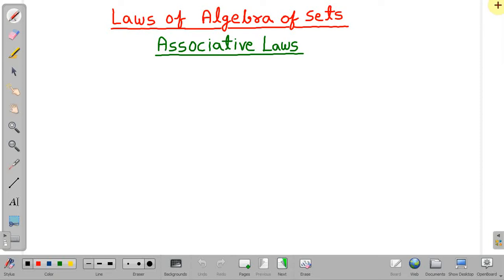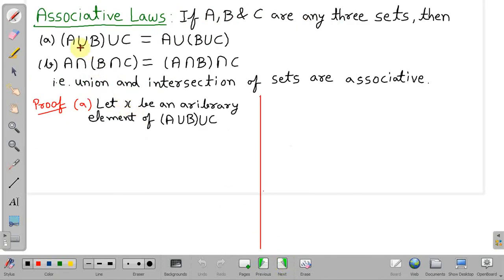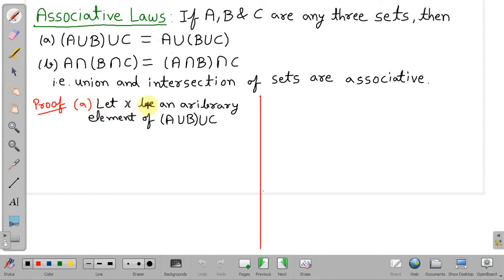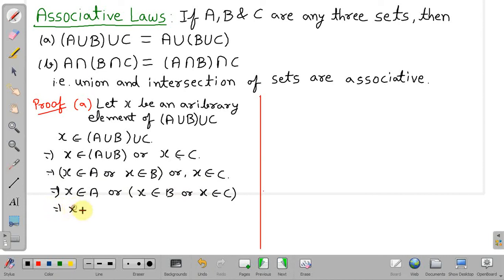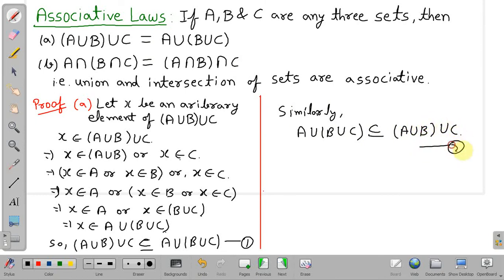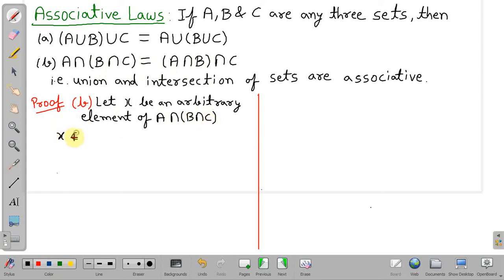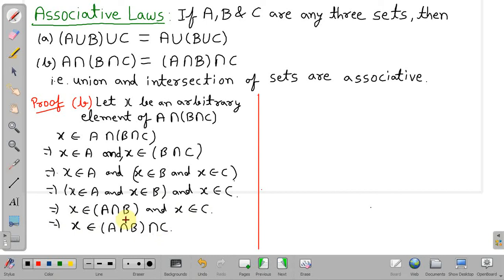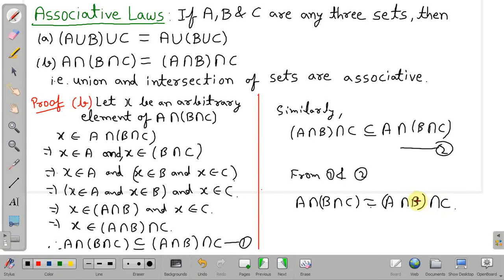Associative Laws and proof (in English) : Laws of Algebra of Sets for Class 11 Maths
Associative Laws and proof : Laws of Algebra of Sets for Class 11 Maths

For test series of JEE please register with QuestionBang:
laws of algebra of sets in hindi,
laws of algebra of sets proof,
laws of algebra of sets class 11,
laws of algebra of sets examples,
fundamental laws of algebra of sets,
idempotent law,
idempotent law of sets,
idempotent law in hindi,
idempotent law in discrete mathematics,
idempotent law discrete math,
idempotent law proof,
idempotent law of sets proof,
idempotent law example,
idempotent law in sets,
idempotent law in set theory,
idempotent law meaning in hindi,
idempotent laws of sets,
what is idempotent law,
identity laws of set theory,
identity laws of sets,
identity laws example,
identity law for addition,
identity law math,
identity law meaning,
identity law proof,
prove identity law of sets,
what is identity law,
commutative law,
commutative law of sets,
commutative law associative law distributive law,
commutative law and associative law,
commutative law proof,
commutative law in hindi,
commutative law venn diagram,
commutative and distributive laws,
commutative law examples,
prove the commutative law for sets,
commutative law in maths,
commutative law in set theory,
commutative law of sets proof,
commutative law sets,
commutative law set theory,
commutative law sets example,
set theory commutative law proof,
commutative law of union and intersection,
commutative law of union,
commutative law video,
what is commutative law,
associative law,
associative law of sets,
associative law proof,
associative law in hindi,
associative law venn diagram,
associative law commutative law distributive law,
commutative and associative laws,
associative law distributive law and commutative law,
associative law definition and example,
associative and distributive law,
definition of associative law,
associative law for symmetric difference,
associative law for intersection,
associative law for sets,
associative law in math,
associative law in set theory,
associative law in set,
associative law maths,
associative law of sets proof,
associative law proof set theory,
prove associative law,
associative law set theory proof,
associative law subtraction,
associative law sets,
associative law set theory,
the associative law,
set theory associative law proof,
associative law union sets,
associative law using venn diagram,
associative law of union and intersection,
associative law of union,
associative law vectors,
what is associative law,
distributive law,
distributive laws of sets,
distributive law in hindi,
distributive law proof,
distributive law maths,
distributive law of sets proof,
distributive law over addition,
distributive law of multiplication over subtraction,
distributive law algebra,
distributive law addition,
distributive law algebra definition,
distributive law class 11,
distributive law venn diagram,
distributive law explained,
distributive law examples,
distributive laws for sets,
distributive law in sets,
distributive law in maths,
distributive law in mathematics,
distributive laws proof,
distributive laws sets,
set theory distributive laws,
proving distributive law set theory,
the distributive law algebra,
distributive law using venn diagram,
distributive law with example,
distributive law youtube,
de morgan's laws for sets,
de morgan's laws simplification,
demorgan's law complement,
demorgan's law class 11,
demorgan's law venn diagram,
demorgan's law examples,
de morgan's law explained,
demorgan's law in sets,
de morgan's laws of sets,
verification of demorgan's laws,
explanation of de morgan's laws,
laws of de morgan,
de morgan's laws probability,
de morgan's laws pdf,
demorgan's law questions,
demorgan's law rules,
de morgan's laws,
demorgan's law theorem,
proving demorgan's law set theory,
verifying demorgan's law,
demorgan's law with example,
what is demorgan's law,
what are sets and subsets,
what are sets exercise,
sets basics,
sets basic concepts,
sets basic concepts in hindi,
sets full concept,
concept of sets class 11,
sets concept in maths,
sets introduction,
sets in mathematics,
sets lecture,
sets lesson,
sets laws,
sets maths,
sets nda,
sets ncert,
sets nptel,
sets nda tricks,
sets nios,
sets ncert solutions,
sets operations,
sets problems,
sets proof,
sets questions,
sets sets,
sets short tricks,
sets subsets,
sets set builder form,
sets tricks,